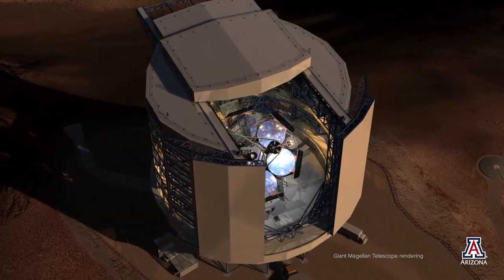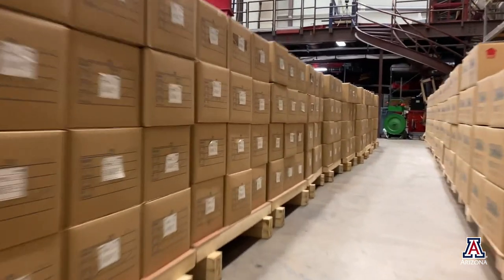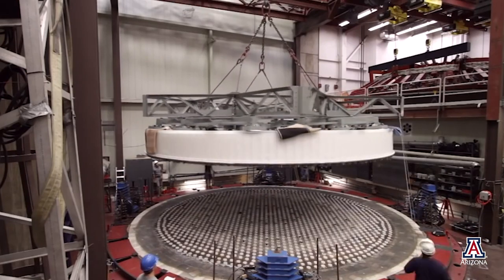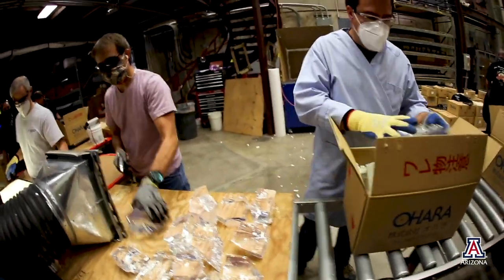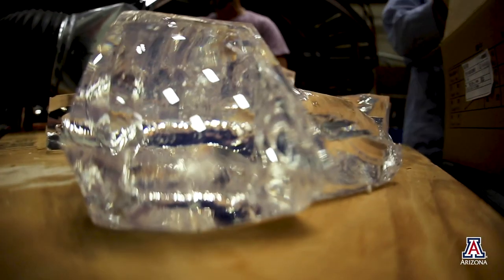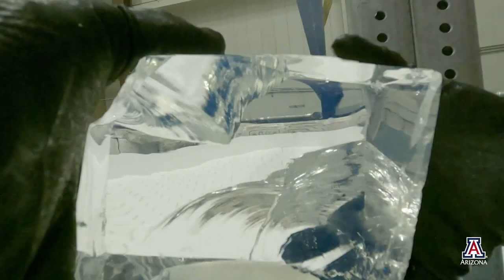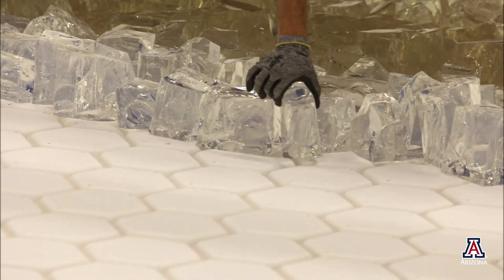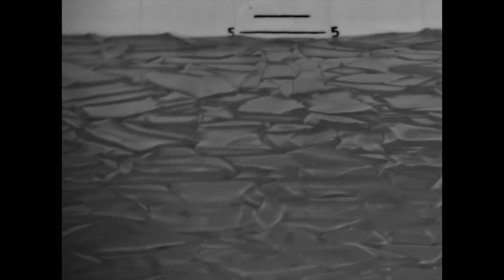MIRROR LAB | Preparing for Casting GMT's Mirror 6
With the casting of its sixth primary mirror at the Richard F. Caris Mirror Lab at the University of Arizona, the Giant Magellan Telescope clears a major milestone toward completion. Mirror Lab manager Stuart Weinberger discusses safety measures in place for the casting. Photography: Greg Gasson/Richard F. Caris Mirror Lab/GMTO

About the University of Arizona:
Universities are defined by their people, and you could say the people here were born to challenge "business as usual." The University of Arizona existed before Arizona was a state. Our first graduating class in 1895 consisted of two women and one male.

Since then, we've learned that we're better together. We do more when we work across backgrounds, skills and perspectives. That's how we've become long-time partners with NASA, leaders in both the arts and sciences, and able to prepare students to succeed in a world where most of the jobs today's kindergartners will have don't even exist yet. We know how to converge.